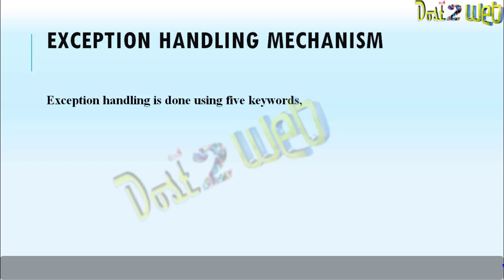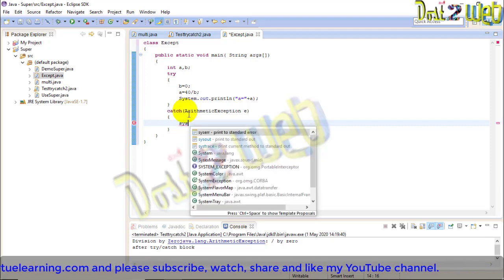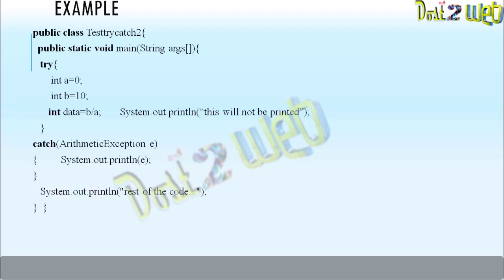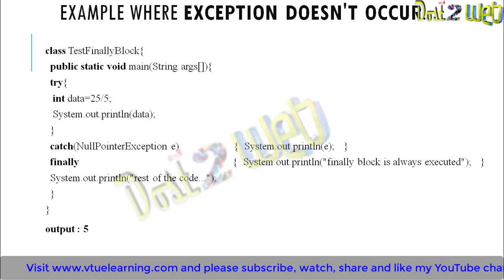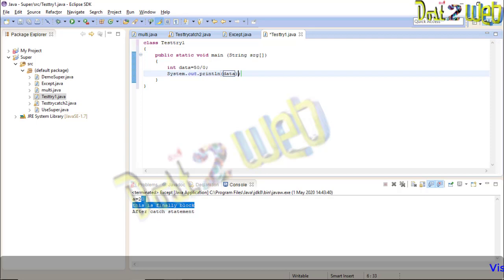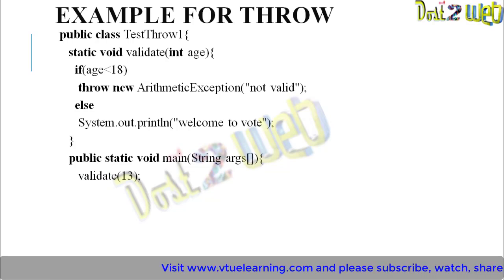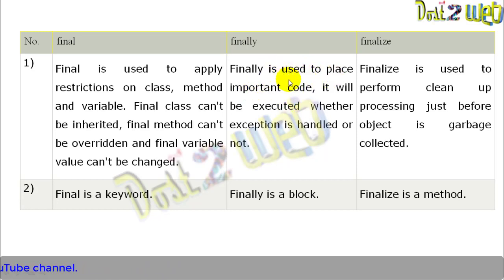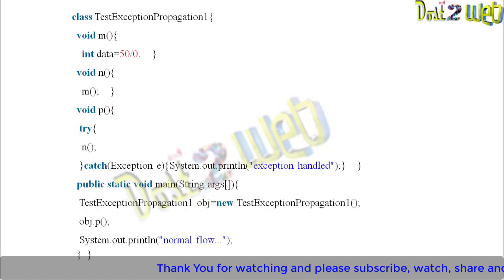Exception Handling and Finally Keyword in Java-Object Oriented Concept | Engineering | VTUeLearning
Exception Handling and Finally Keyword in java -Object Oriented Concept | Engineering | VTUeLearning | VTU

Exception Handling

try-catch block
throw and throws

Finally Keyword